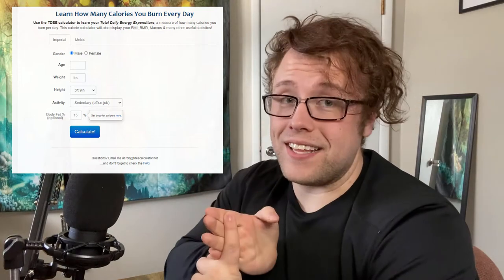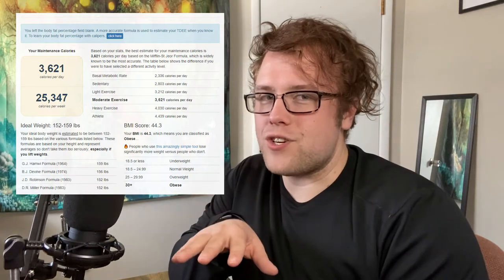How to "Figure out" Calories to lose Weight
Thank you again for watching! I wish you nothing but the best for your weight loss journey!